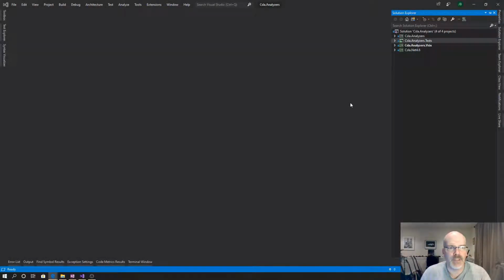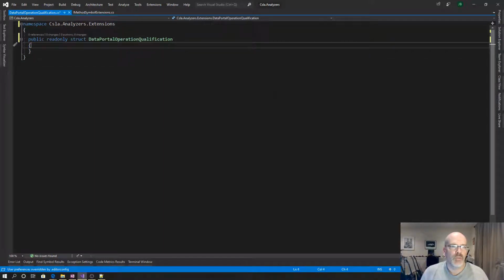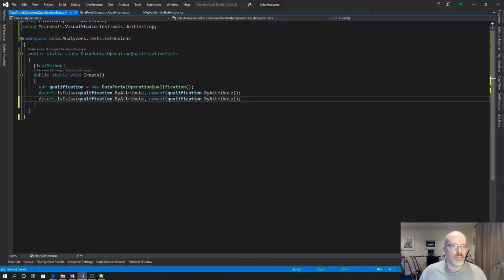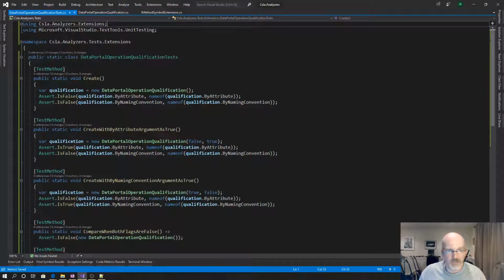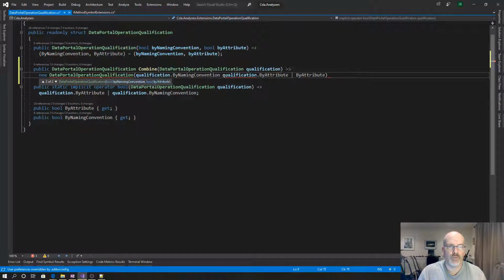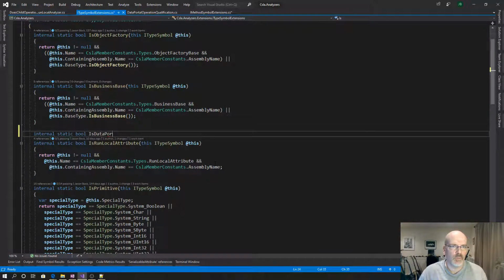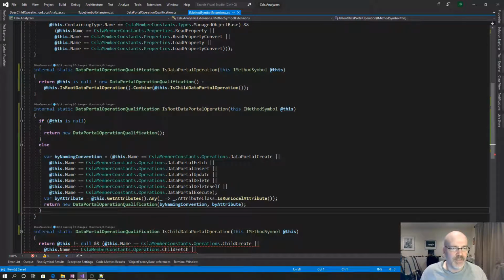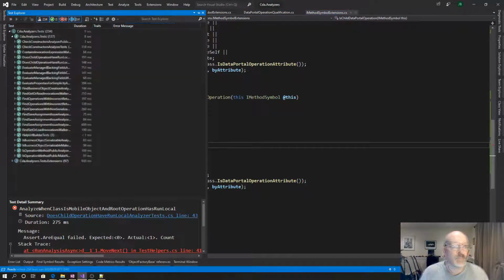FreeCodeSession - Episode 102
In this episode, I work on updating CSLA analyzers so they work correctly with operation attributes, and I pay for copying and pasting incorrect code.